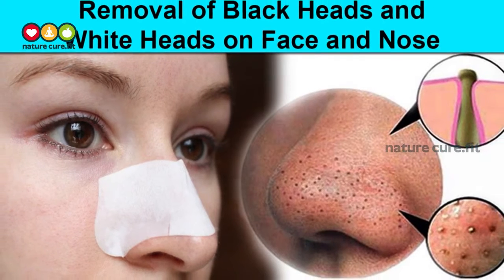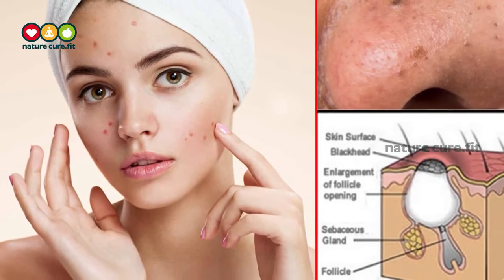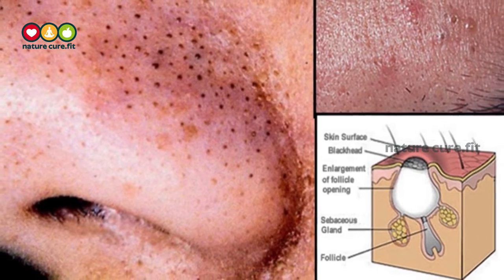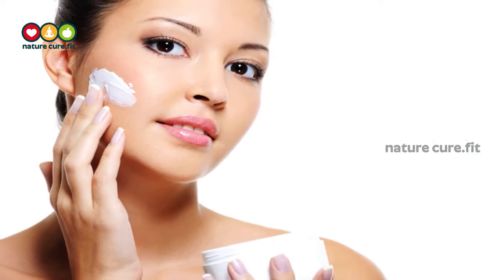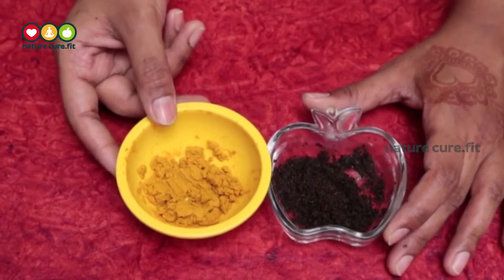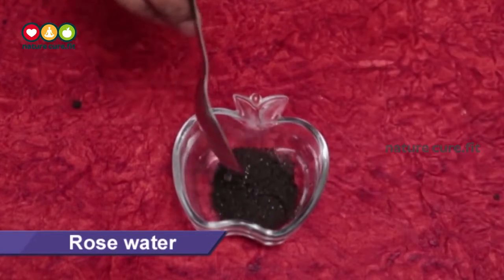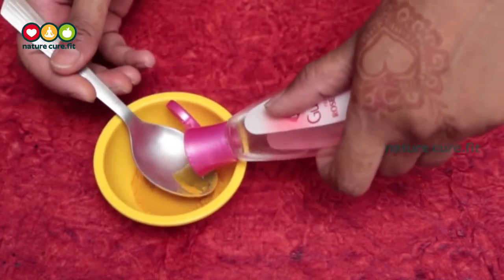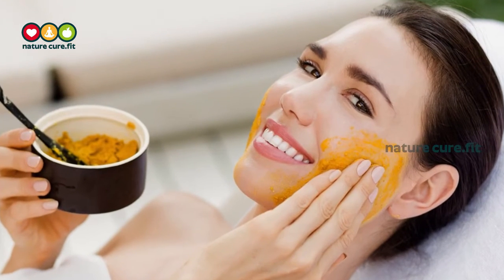How to remove blackheads & whiteheads || Causes || Treatment || Home remedies || Nuture Cure Fit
How to remove blackheads & whiteheads || Causes || Treatment || Home remedies
Watch► Hey..Folks..!!
Hi Friends, Watch►